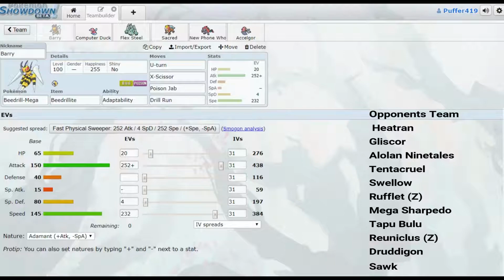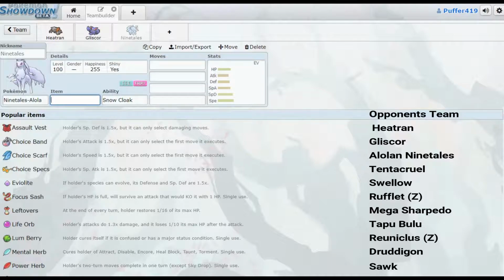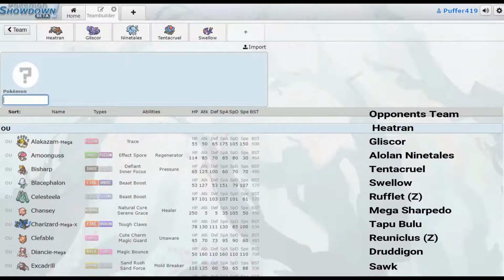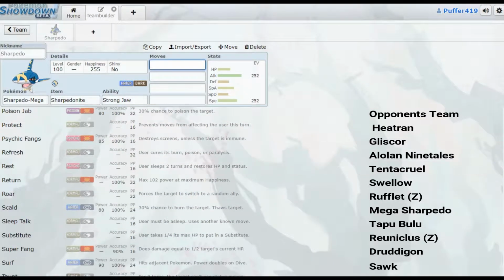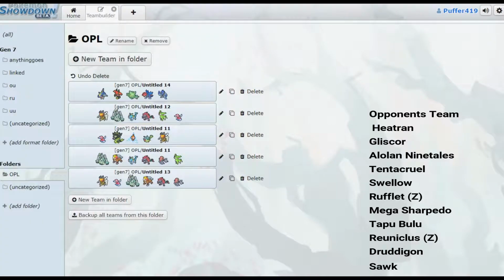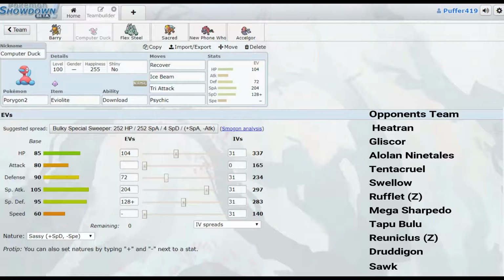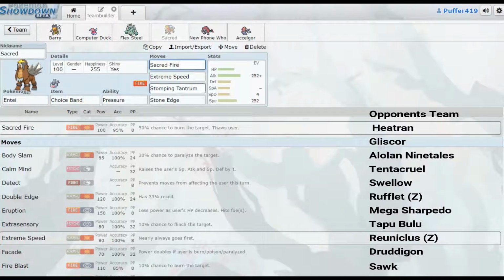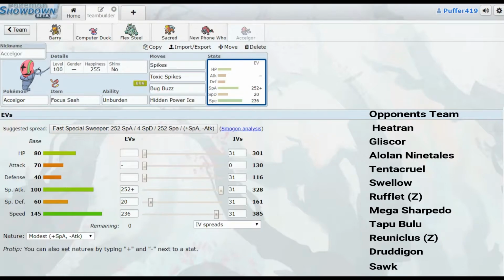OPL Week 2 Teambuilder vs. The McDonphans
Today we go over our team for our battle against Pingu and the McDonphans.